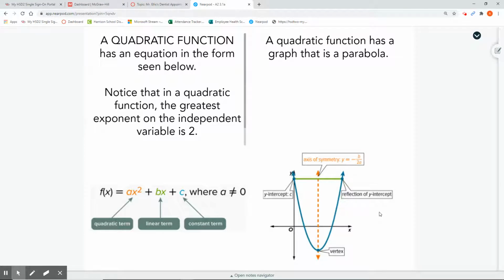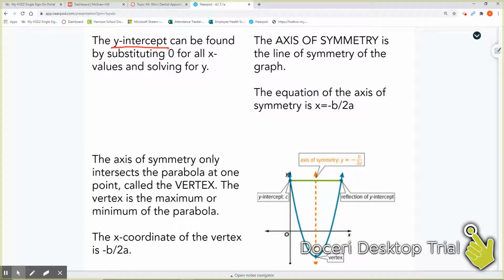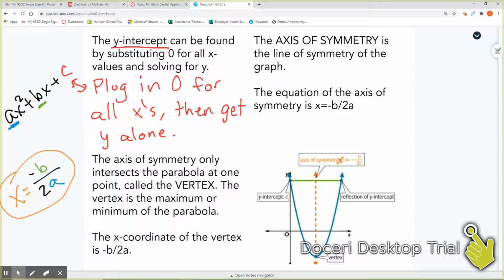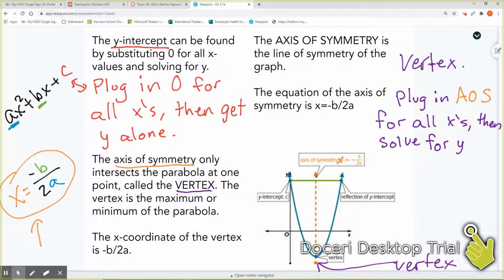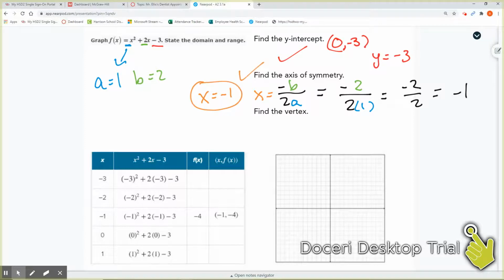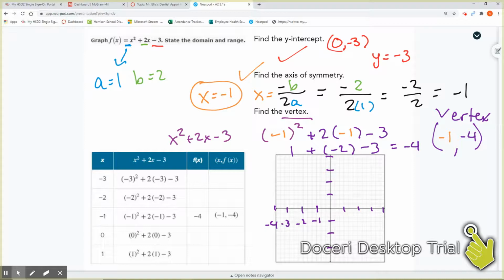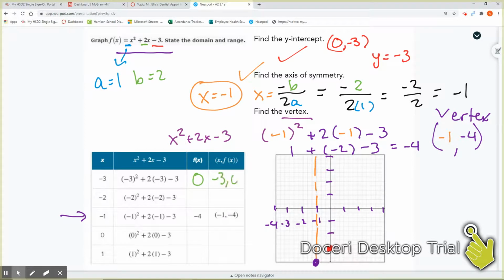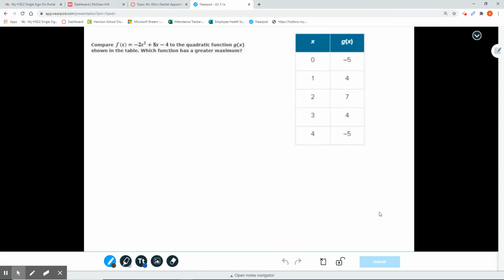Lesson 3.1a - Intro to Quadratics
Quadratic Functions: y-intercept, axis of symmetry and vertex!